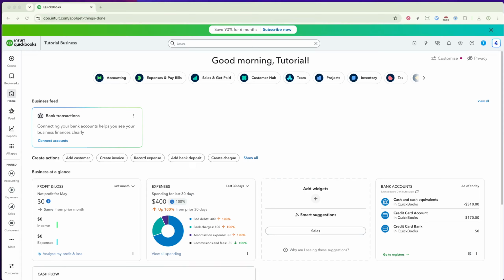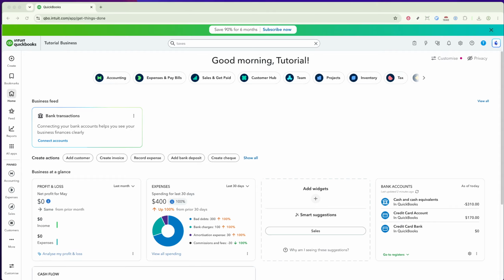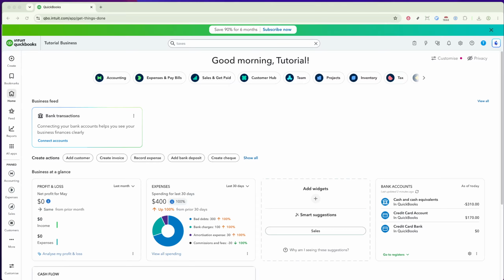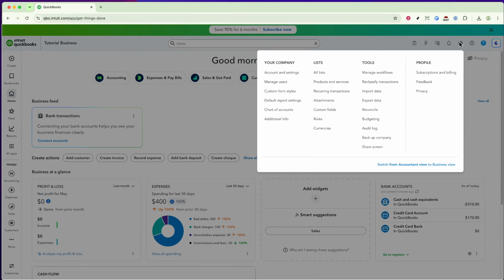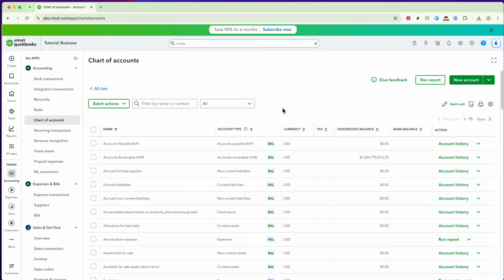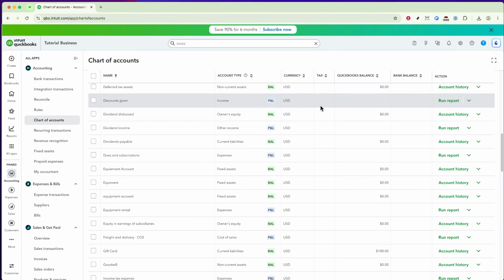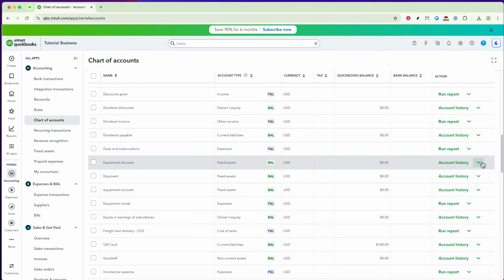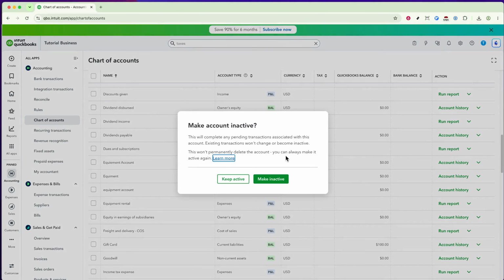How to Delete Chart of Accounts in QuickBooks Online (Step-By-Step) [2026 guide]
00:00 Introduction
00:24 Purpose of Deleting Accounts
00:38 Logging into QuickBooks Online
00:50 Accessing Chart of Accounts
01:17 Locating the Account to Delete
01:39 Making the Account Inactive
01:55 Final Confirmation and Wrap-Up